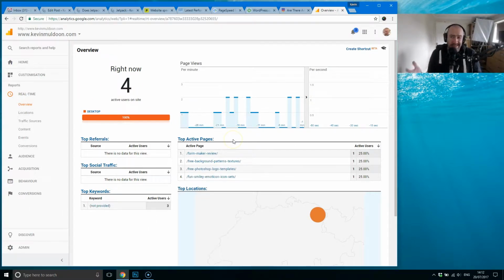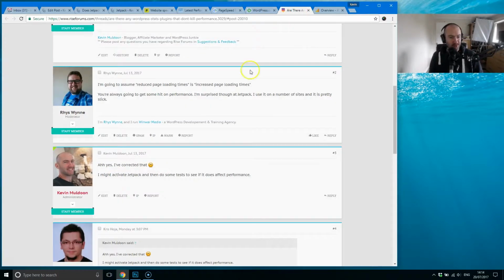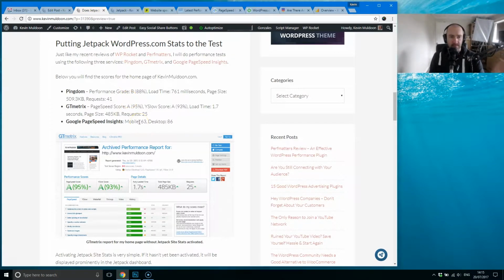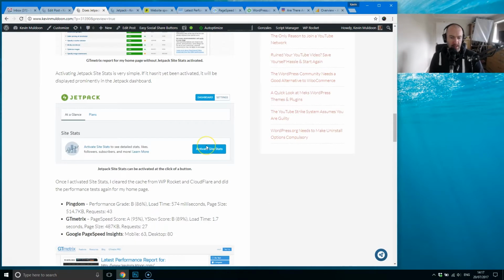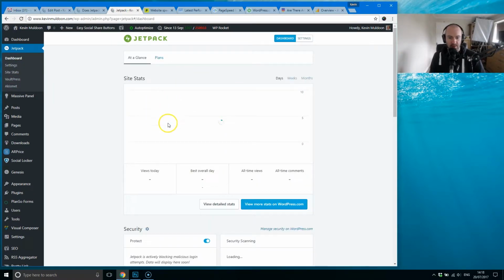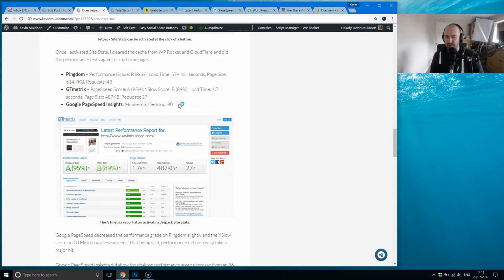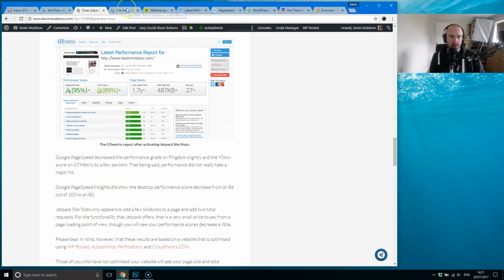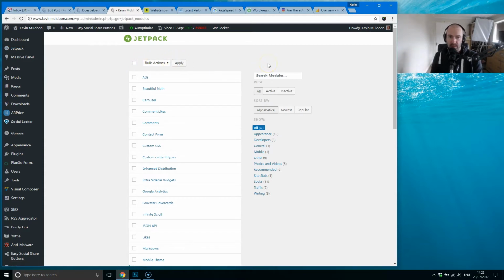Jetpack Site Stats - Performance Case Study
A case study that examines how website performance is affected when you activate Jetpack Site Stats.

Please leave your view on this topic below in the comment area below or on Rise Forums

Kevin